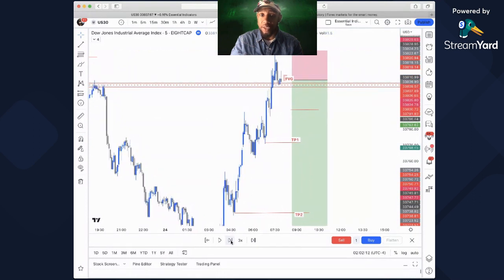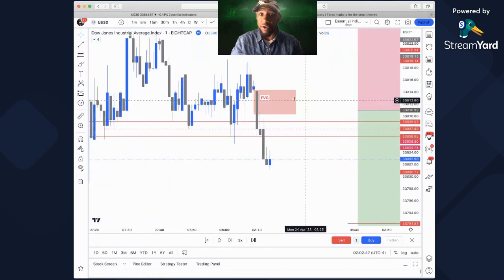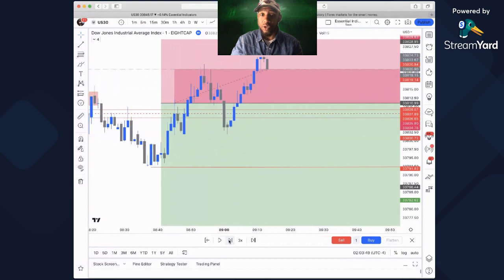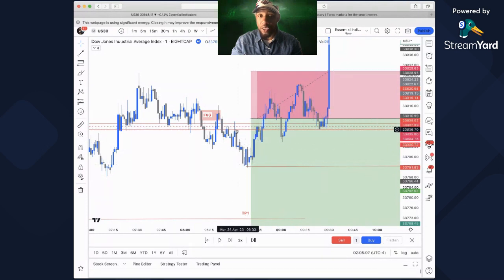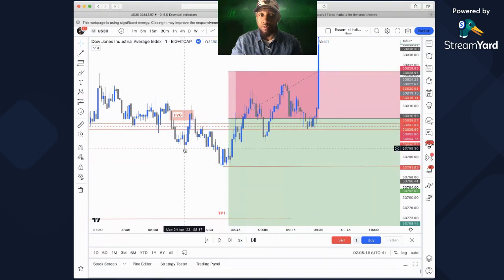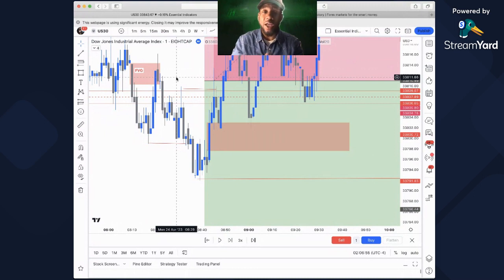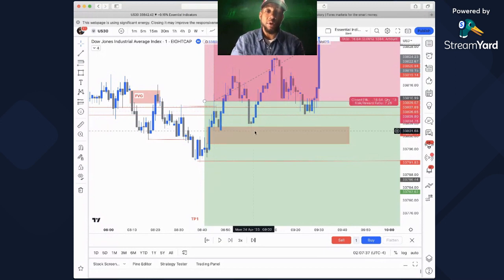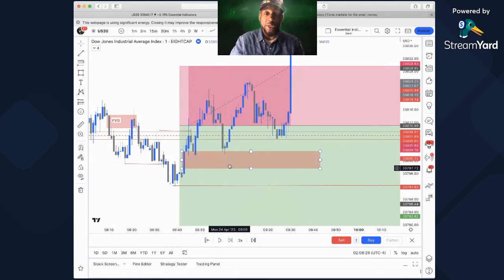How I lost using my strategy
Losing is a part of trading.  The most important part is staying true to you setups.  I explain why I took this trade along with the good parts of what I did although I was unsuccessful.  I also explain what I missed and why the trade went the other way.  In Forex trading it is important to know that loses are going to happen and they shouldn't deter you.  It is an aspect of the psychology needed to do this on a consistent basis.